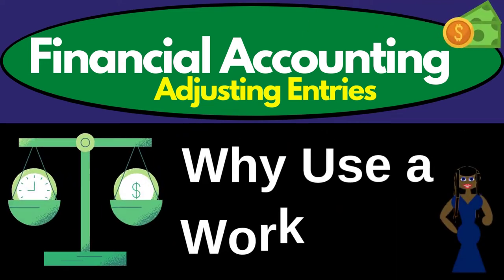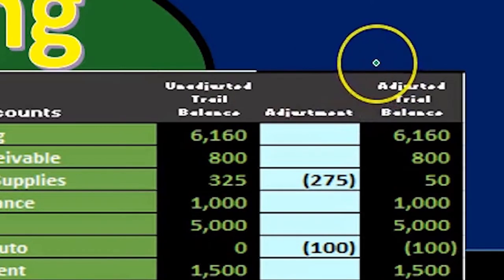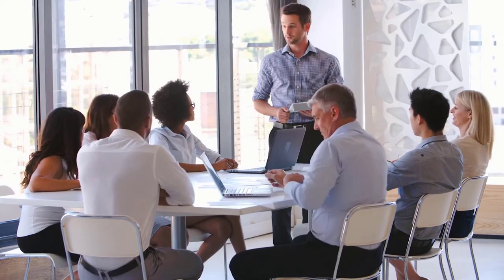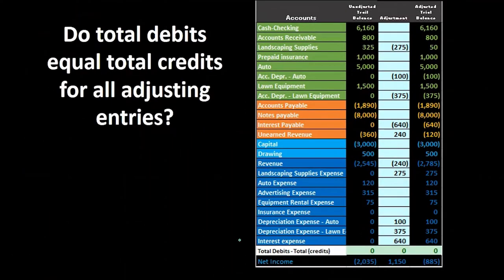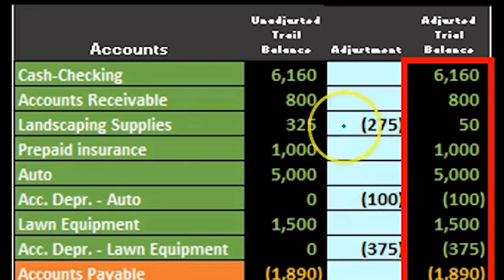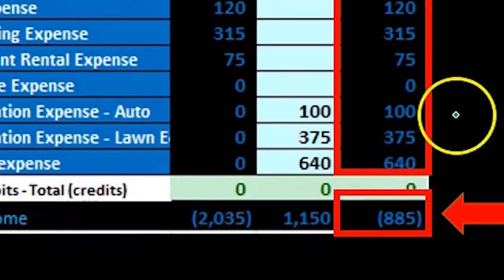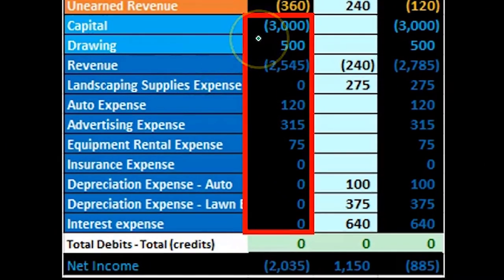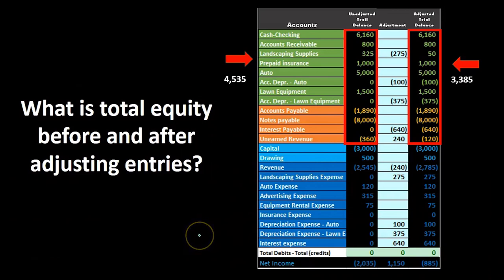Why Use a Worksheet in Adjusting Process 3.5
Why Use a Worksheet in Adjusting Process
Financial Accounting